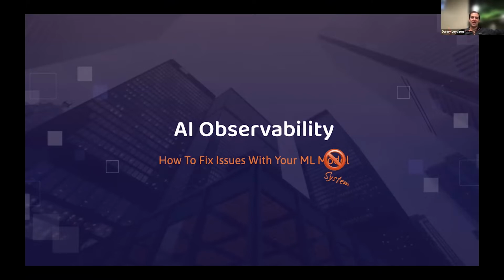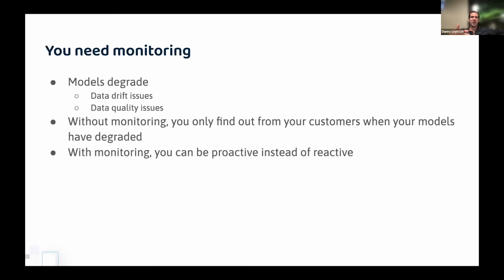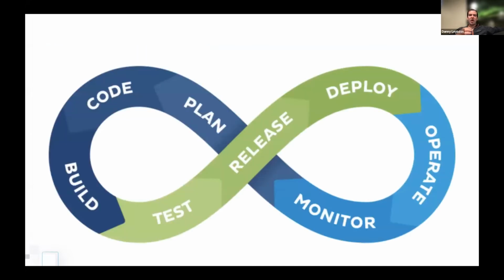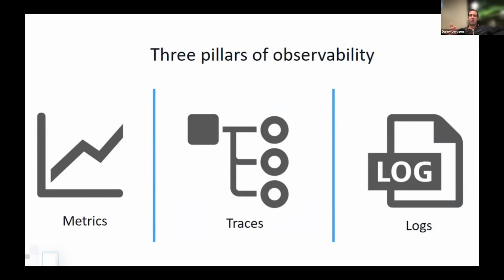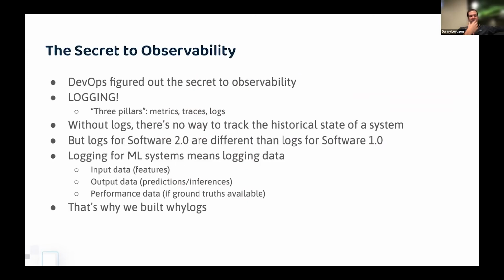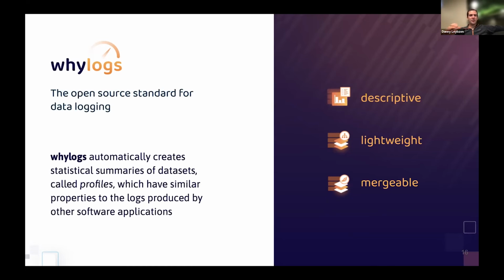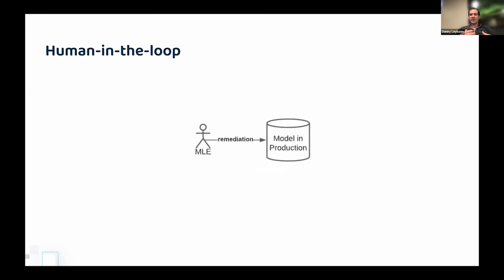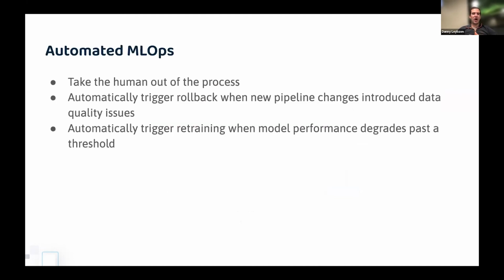AI Observability - How To Fix Issues With Your ML Model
In this talk, MLOps Architect Danny D. Leybzon is explaining the problems associated with ML models deployed in production, and how many of these problems can be addressed with data monitoring and AI observability best practices.

Danny D. Leybzon, currently MLOps architect at WhyLabs, studied computational statistics at UCLA, and was an analyst and then a product manager for the big data platform Qubole.

Recorded on Feb 3, 2022 at the Data Science, Machine Learning,
MLOps and Kubeflow Meetup